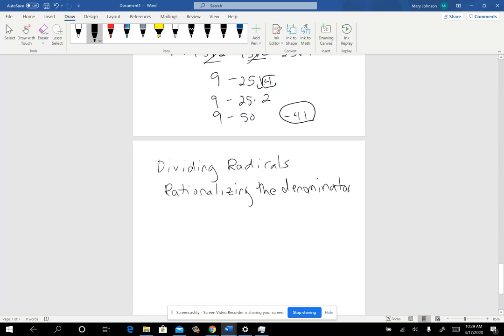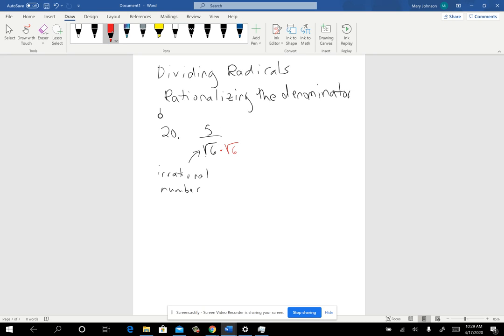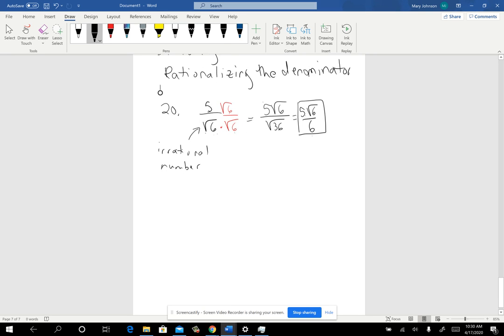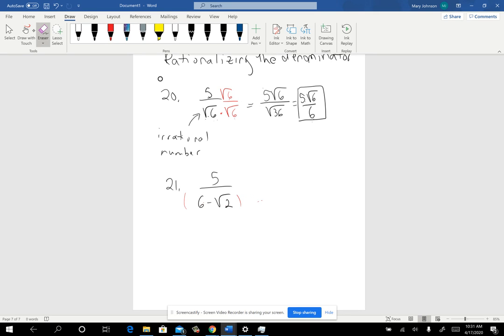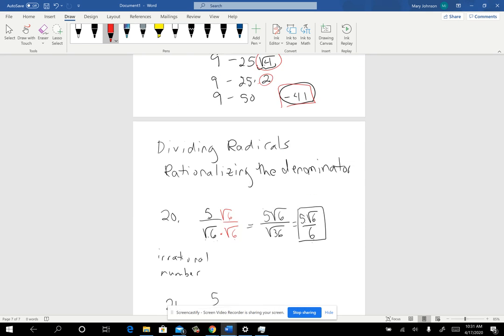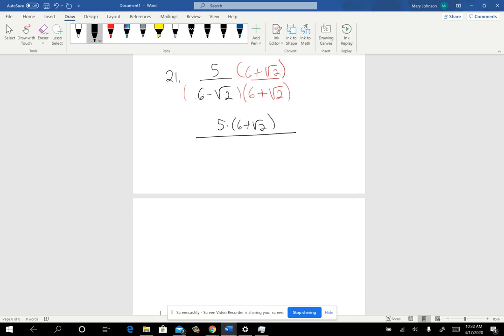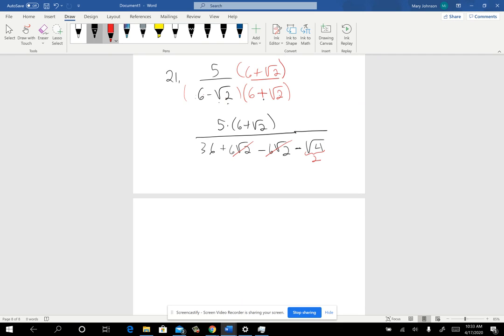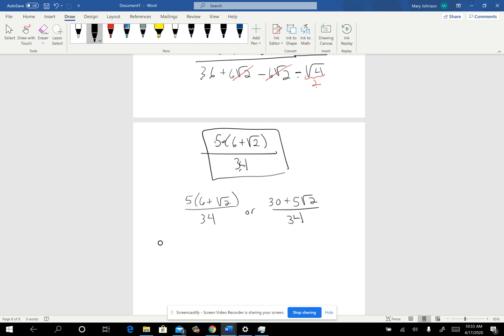Dividing Radical Expressions